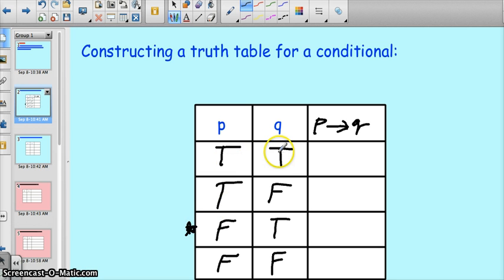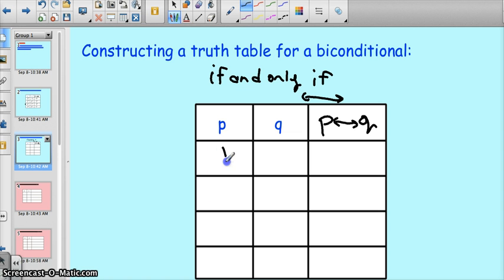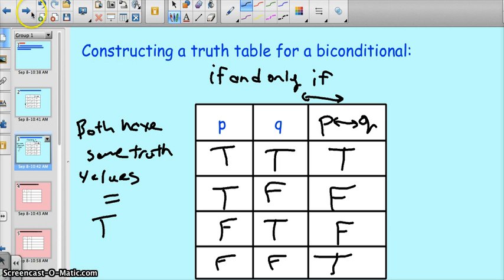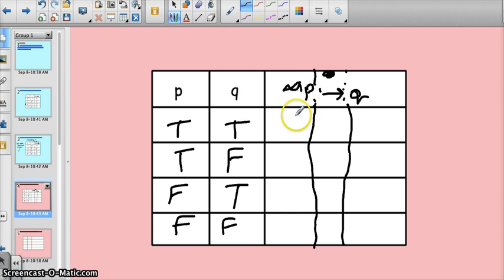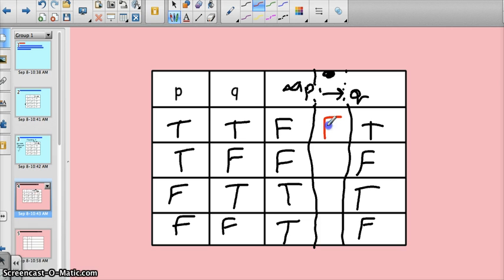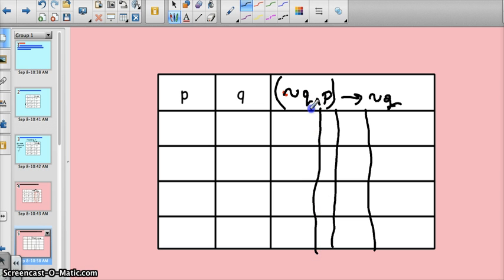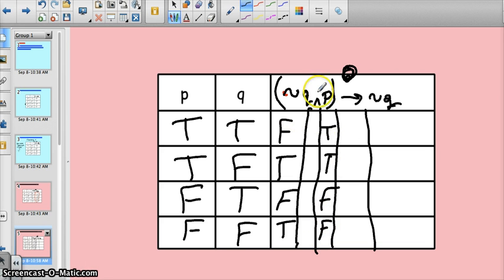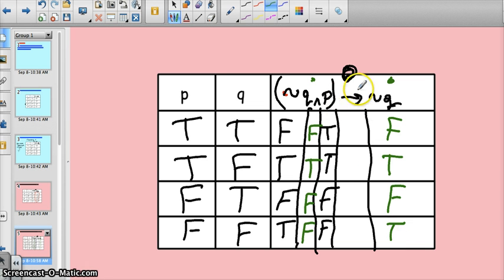3 3 1 Video